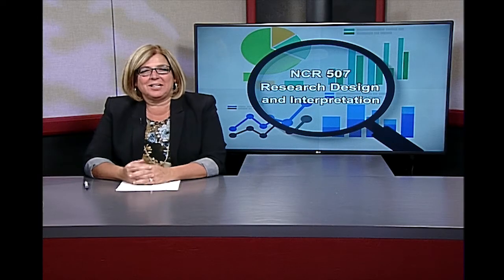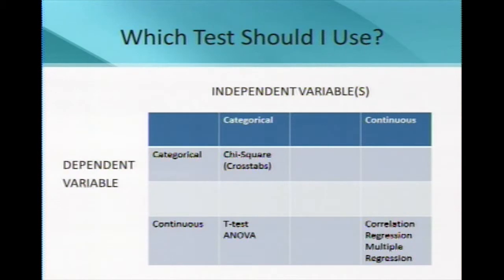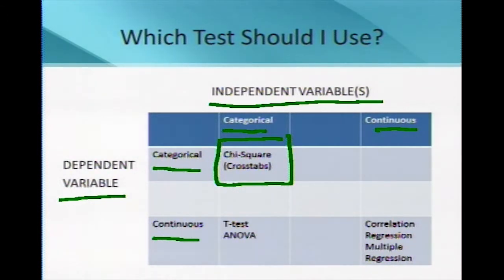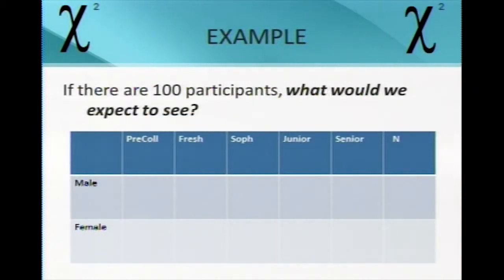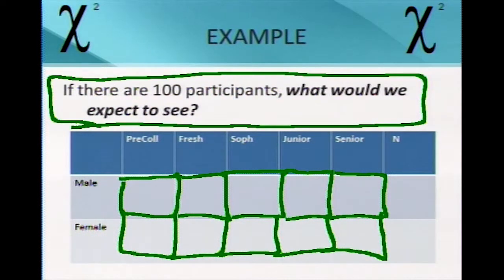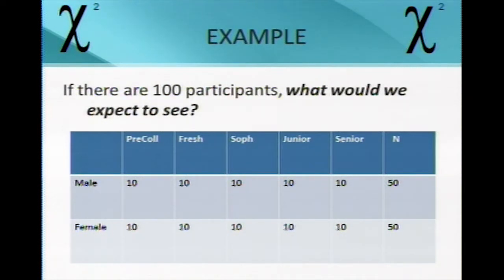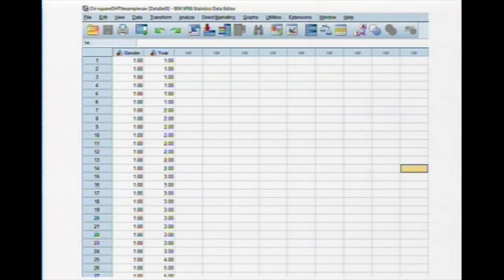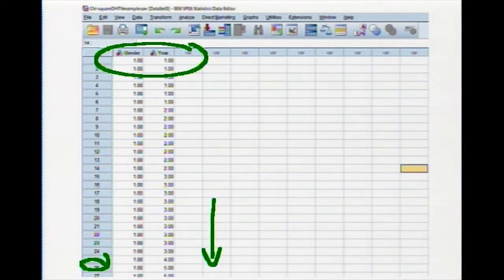NCR 507 Seminar: Research Design and Interpretation Session #08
Considers various research methods to be used in negotiation, conflict resolution and peacebuilding. Covers research design and the tools needed to conduct basic independent research. Students develop a compelling research proposal addressing questions of importance to them.